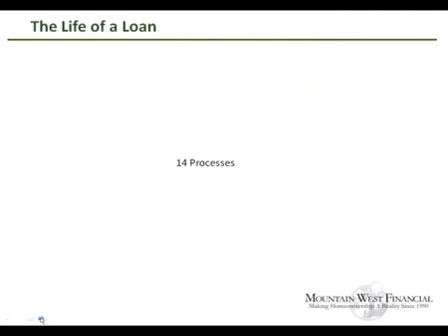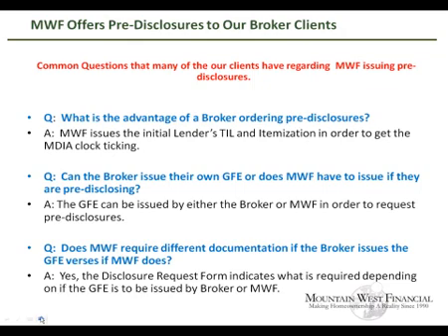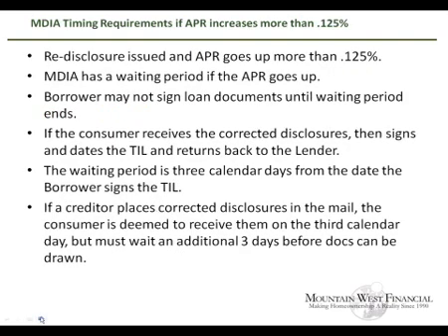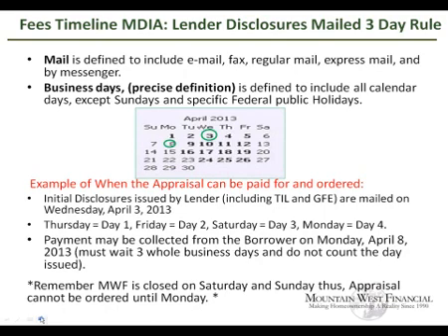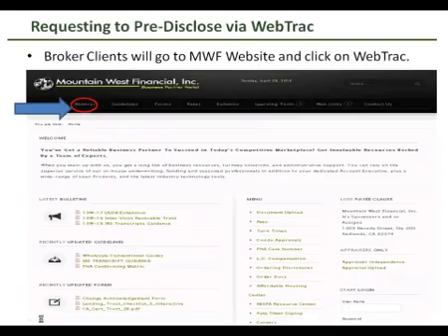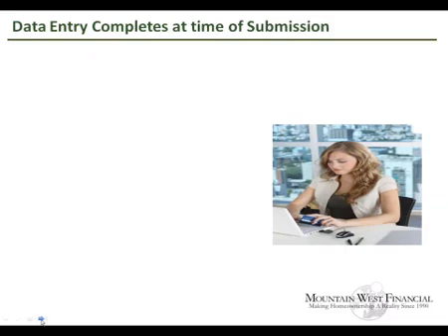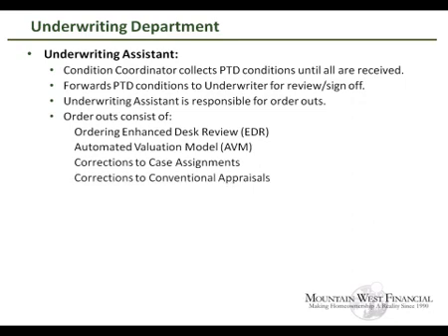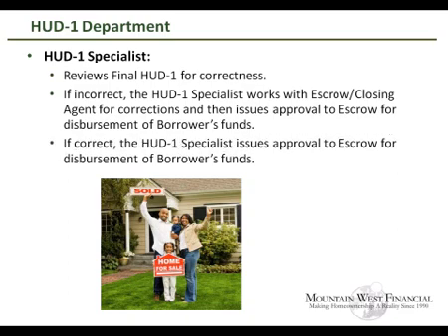Life of a Submitted Loan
Follow a Loan's Journey from Submission to Funding